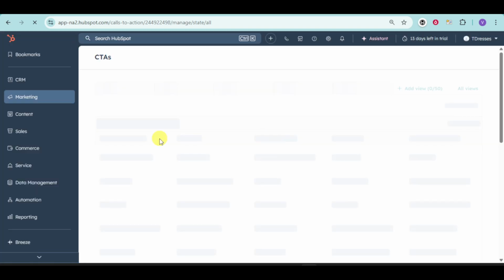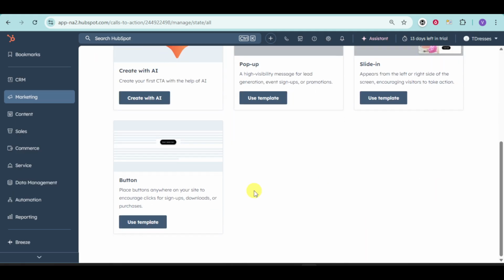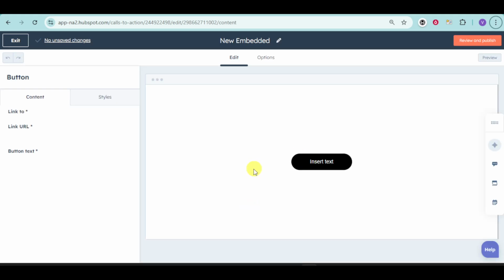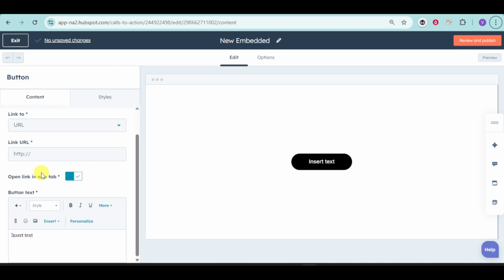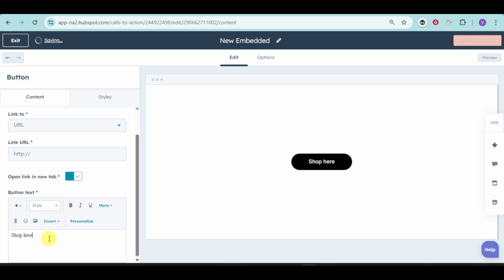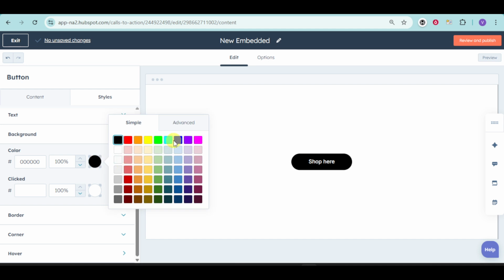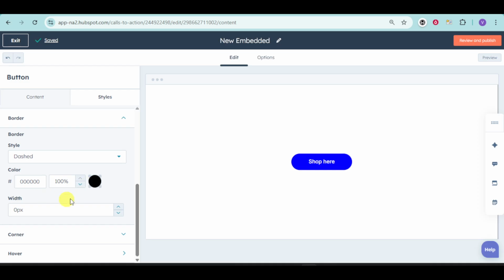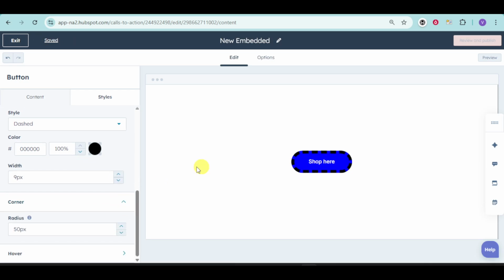How to Create a Call-to-Action (CTA) in HubSpot in 2026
Want to drive more clicks, conversions, and engagement on your website or emails? In this 2026 tutorial, you’ll learn how to create effective Call-to-Actions (CTAs) in HubSpot that guide your audience toward taking the desired action.

In this video, you’ll learn how to:
✅ Access the CTA tool in HubSpot
✅ Design a visually appealing CTA using text, colors, and buttons
✅ Choose where to place your CTA on pages, blogs, or emails
✅ Link your CTA to landing pages, forms, or other content
✅ Track performance and optimize CTAs for higher conversions

By following this step‑by‑step tutorial, you’ll be able to create compelling CTAs that increase engagement, generate leads, and drive results across your marketing campaigns.